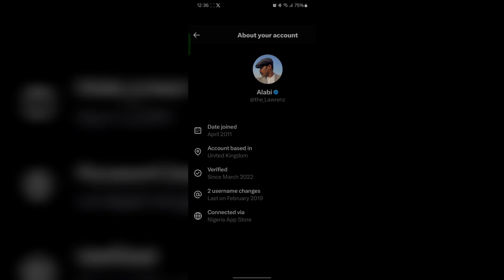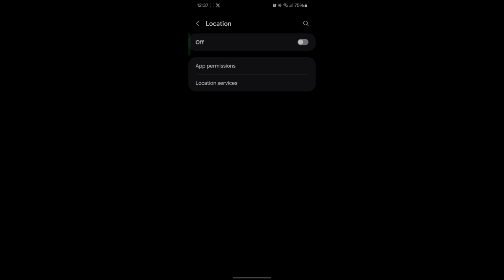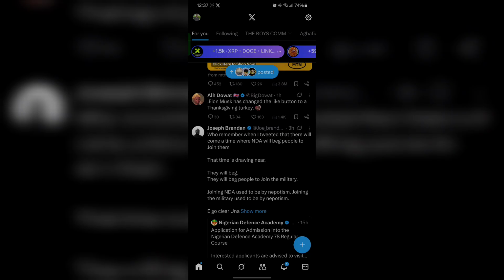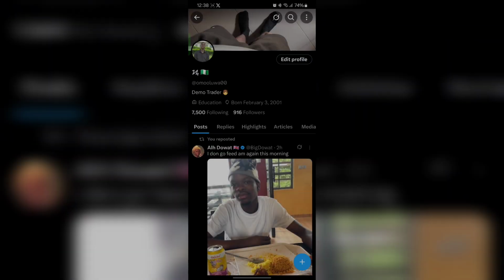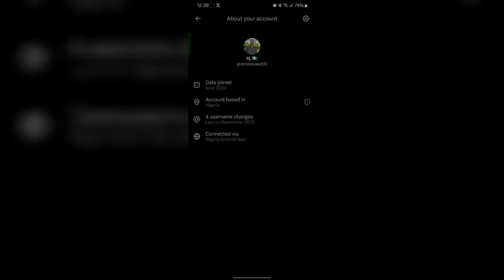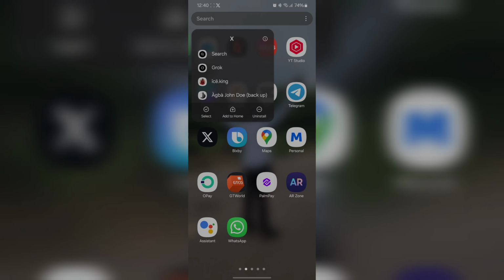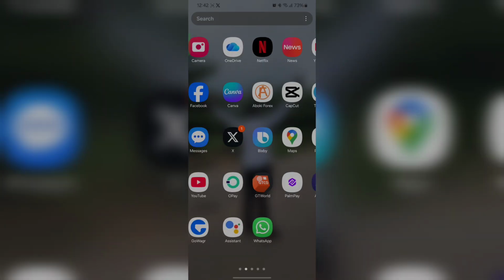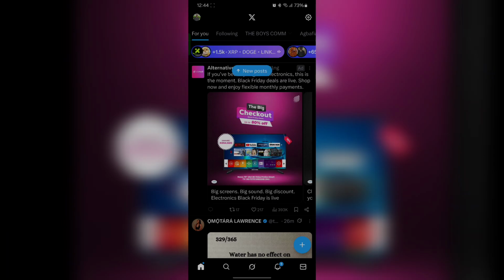How to Fix Inconsistent Location on 𝕏 (Twitter) Under “About Your Account” — Full Guide (2025)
If your X (Twitter) account is showing an inconsistent or wrong location under “About Your Account”, this video will show you the full step-by-step guide to fix it in 2025.

You will learn how to:
– Fix inconsistent or unstable location under “About Your Account”
– Correct your region inside the X app
– Stop X from showing wrong cities, states, or villages
– Fix location errors caused by VPN or proxies
– Clear X app cache for accurate location
– Improve phone location accuracy on Android and iPhone
– Refresh X data to update your correct location
– Fix location mismatch between your profile and device

This tutorial works for all devices (Android, iPhone & PC).

TAGS;
Fix Inconsistent Location On X   X Location Wrong 2025   X About Your Account Fix   Twitter Wrong Location Fix   How To Fix X Location   X Region Settings 2025   X Shows Wrong City   X Location Problem   Fix X Location iPhone   Fix X Location Android   Why X Location Wrong   X App Location Error   Twitter Location Guide